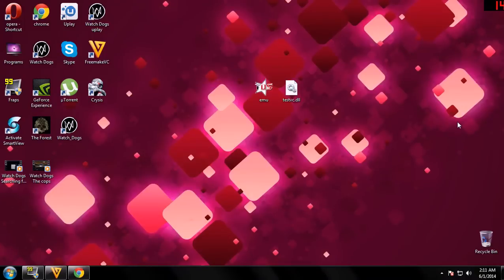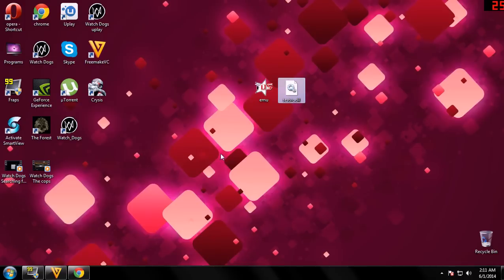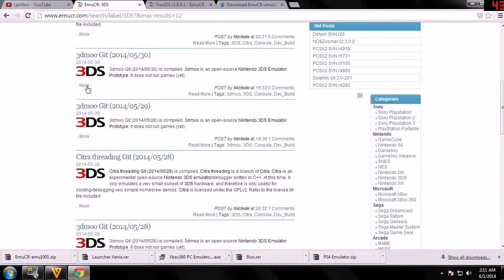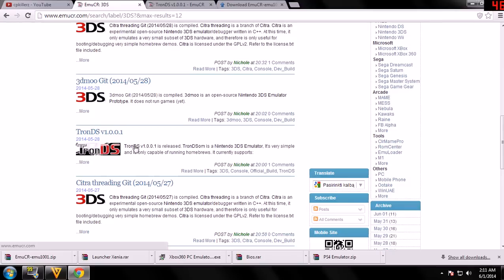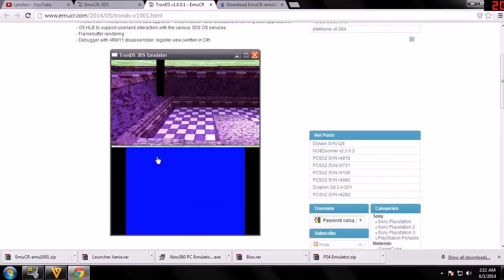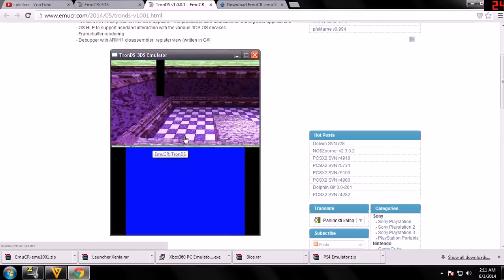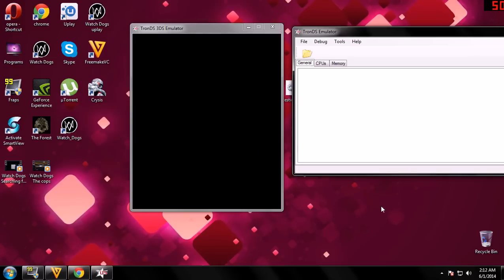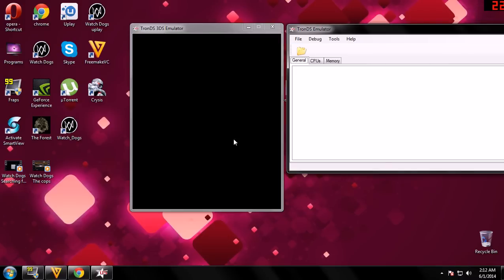Another 3DS Emulator TronDS 2014 From Emucr